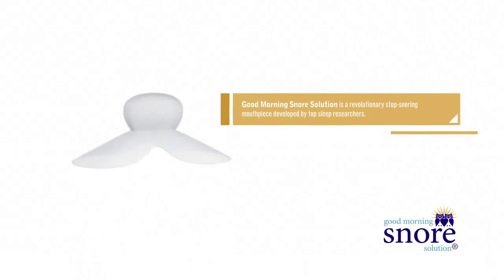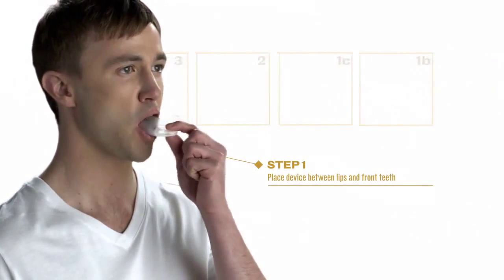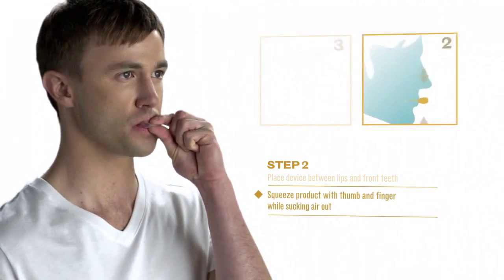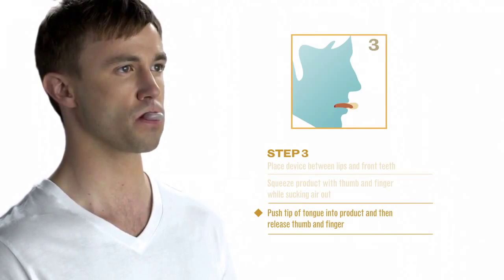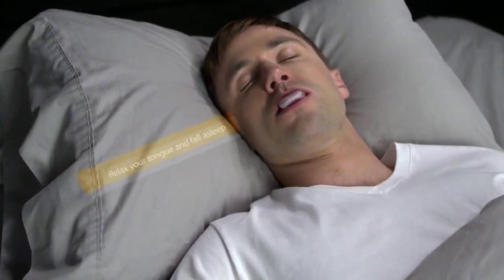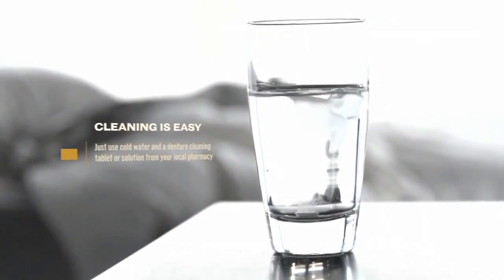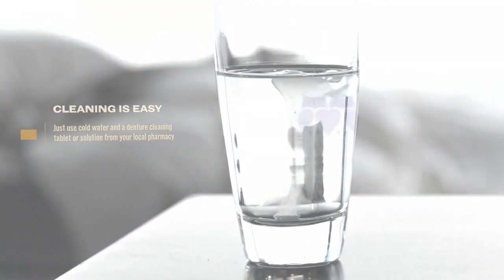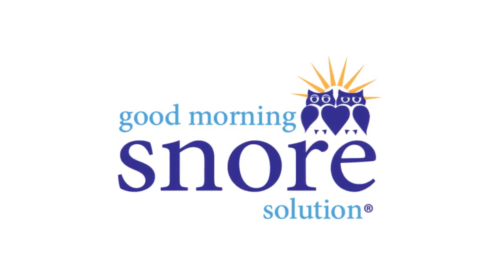How To Make Someone Stop Snoring | Good Morning Snore Solution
How To Make Someone Stop Snoring Find out MORE on how you can stop snoring by using Good Morning Snore Solution